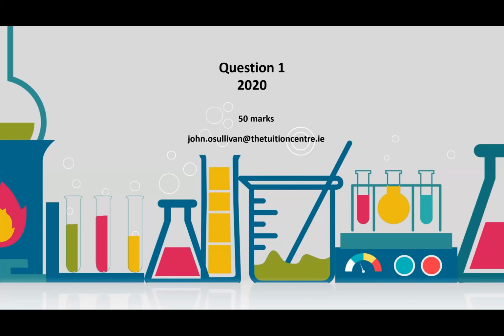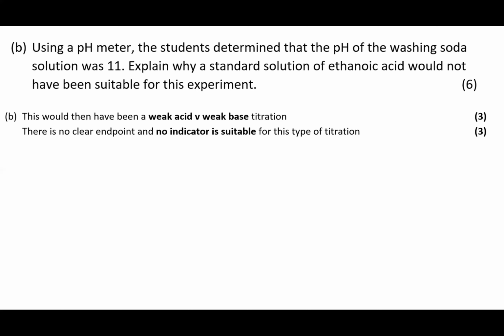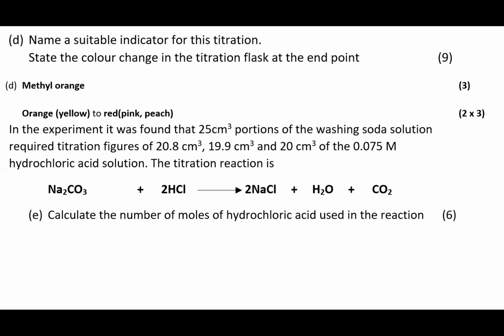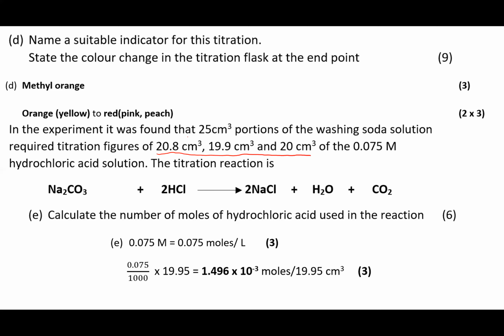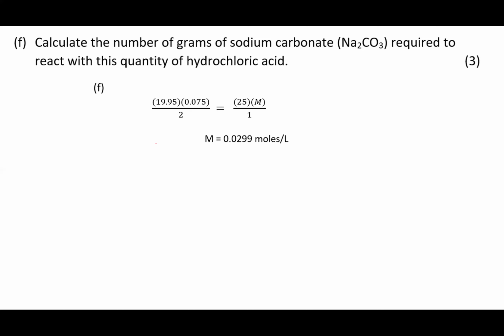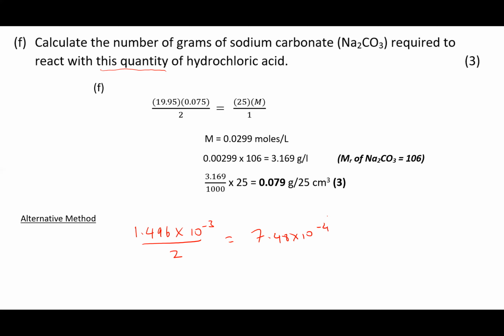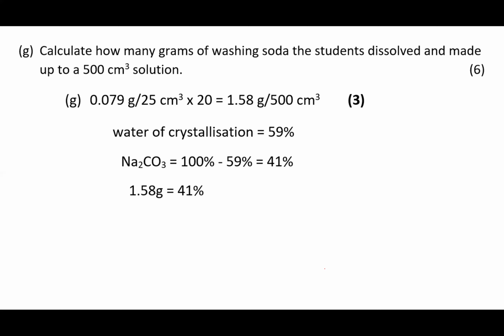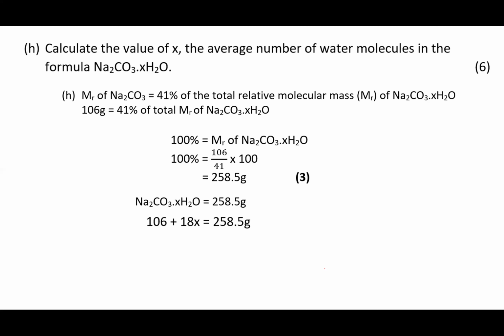Intro and Question 1 - Free Chemistry Pre - Mr. John O Sullivan